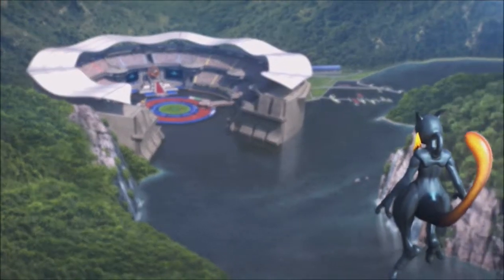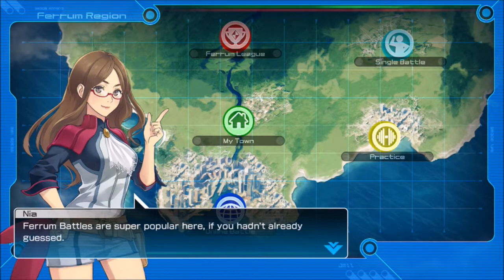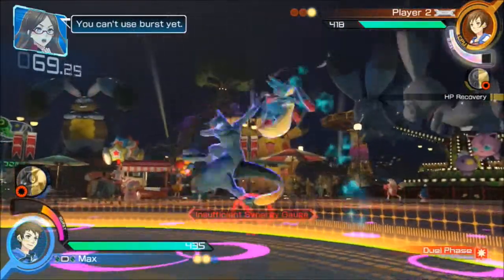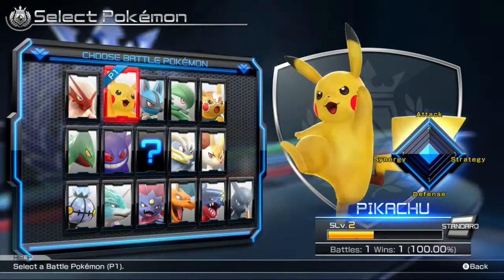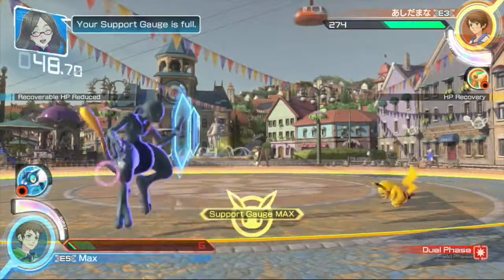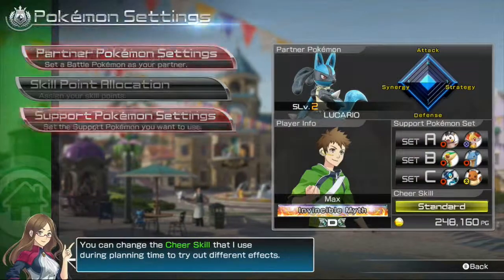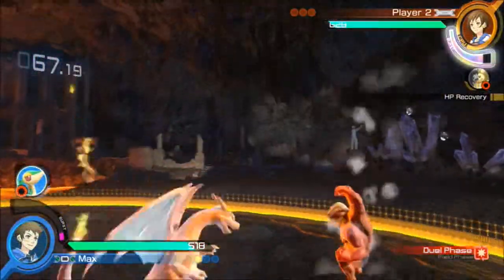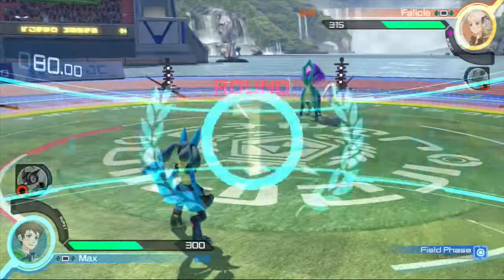Pokkén Tournament Review!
So how good is this new Pokemon and Tekken Mashup? Find out as Weird Max reviews it!

If we can get to 10 likes on this video that would be awesome!

Come stalk us!

We're most active on our Instagram when we aren't posting on here. ►INSTAGRAM (_CBD12)

Pop in a box - Use the link down below go get 20% in your subscription for Pop in a box!

Song Info